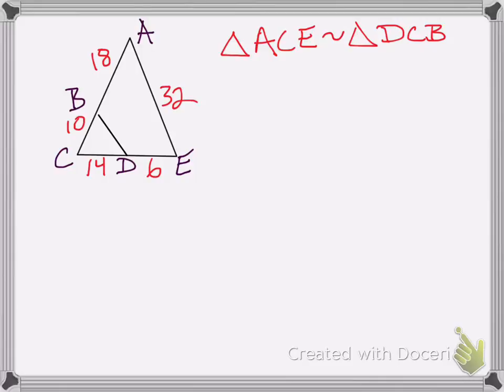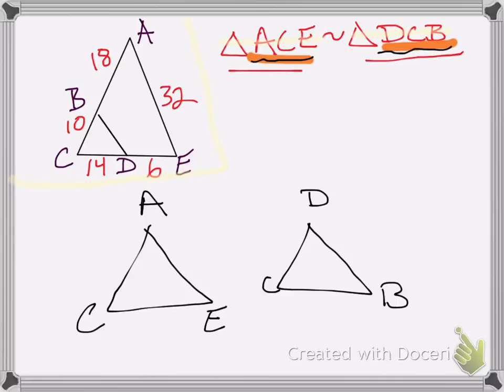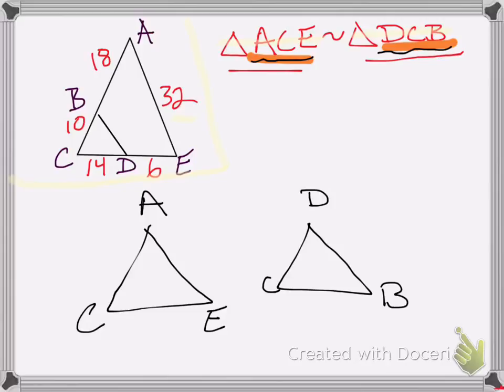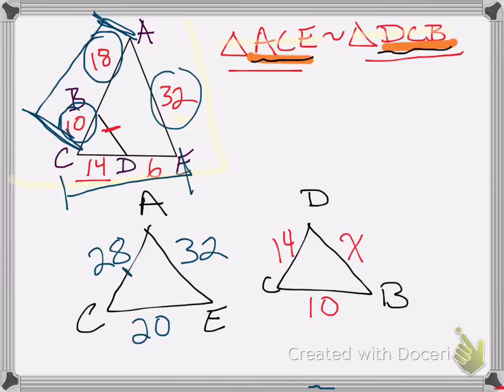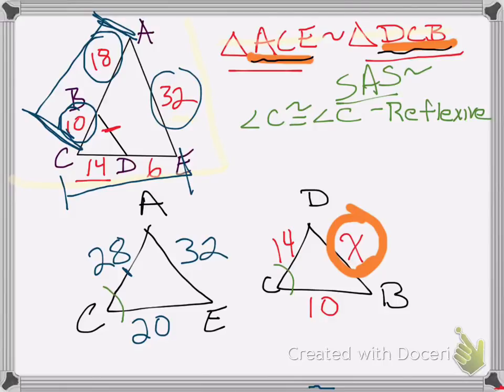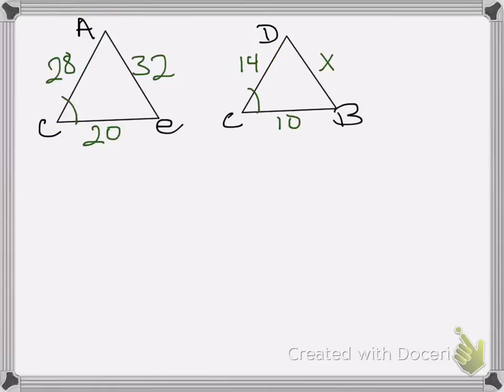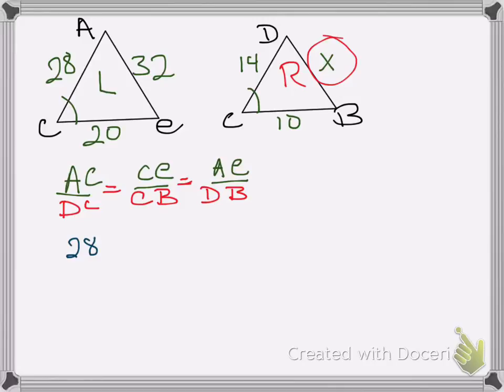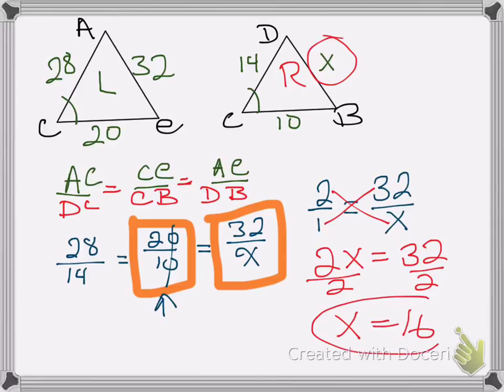Triangle Similarity Test #6 walk through 2016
Triangle Similarity Test #6 walk through 2016, math 2, OHS, Huston